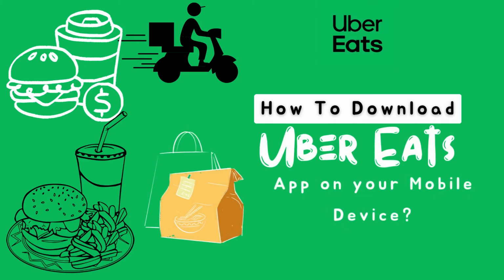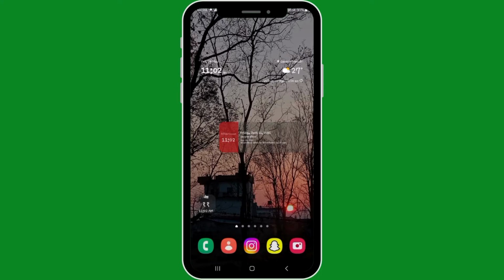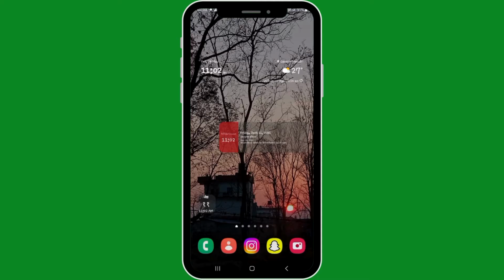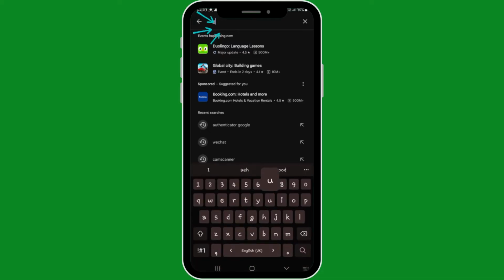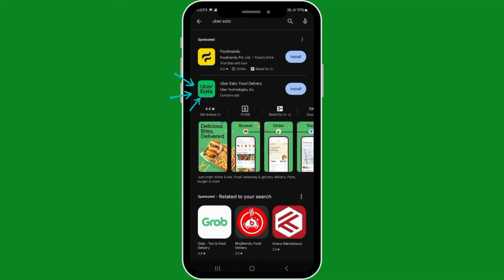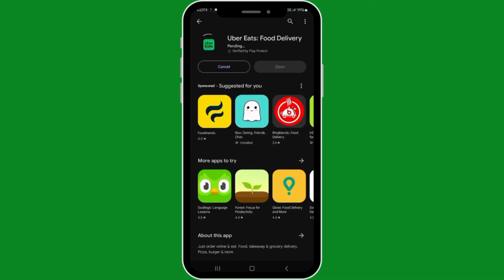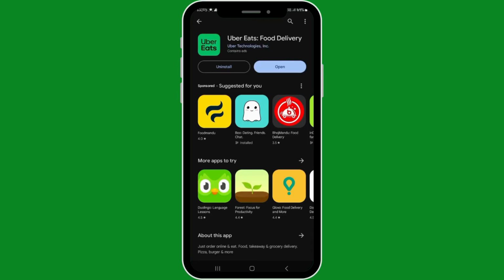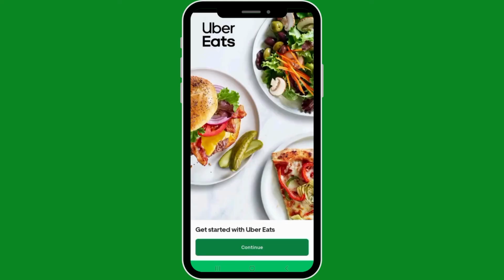How to Download Uber Eats App on Mobile Device 2024?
You're in the right place! In this tutorial, we'll guide you through the steps to download and install the Uber Eats app on your mobile device, whether you're using an iPhone or an Android phone.

Our easy-to-follow instructions will help you get started with Uber Eats in no time. Watch our video now to start enjoying convenient food delivery right at your fingertips!